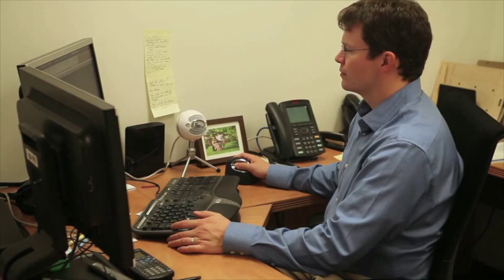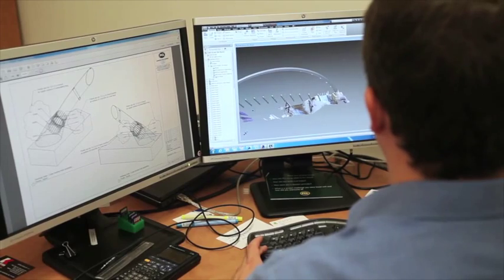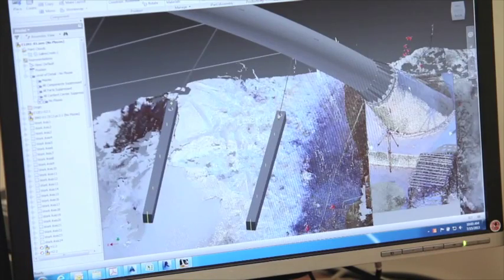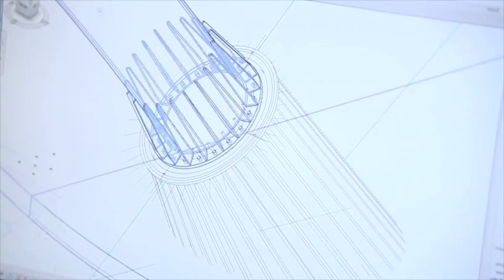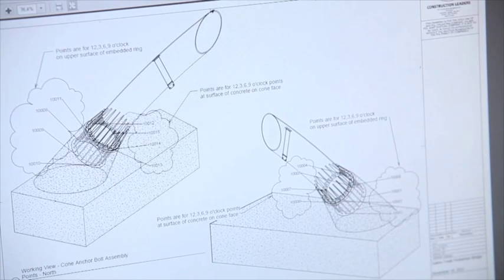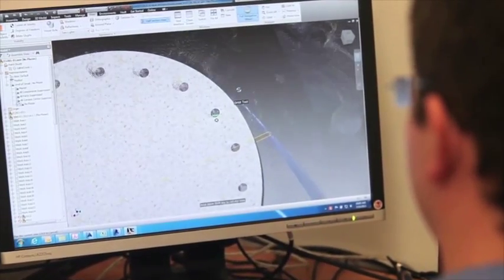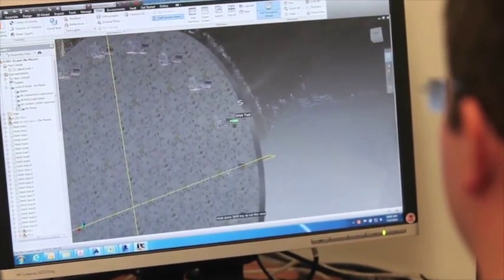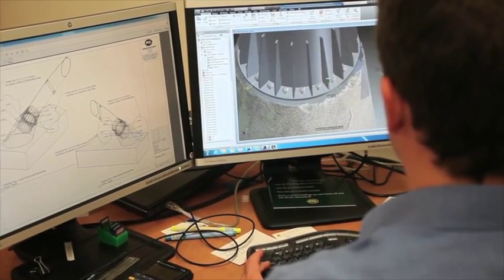Saline Creek Pedestrian Bridge Arch Placement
Watch the placement of the steel arch for the Saline Creek Pedestrian Bridge project. To account for the complex geometry of the project, Building Information Modeling (BIM) and virtual construction processes and tools were used to create a digital model of the concrete base and associated steel arch to ensure the steel arch and the concrete cone bases were completely compatible.

Watch us build at PCL.com